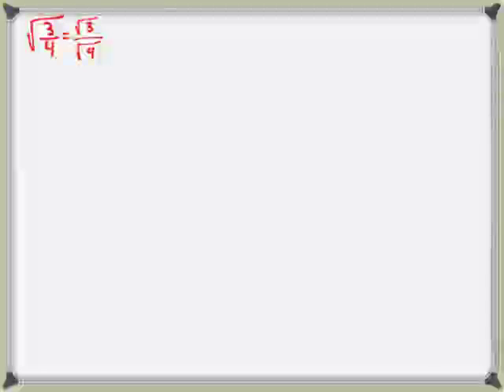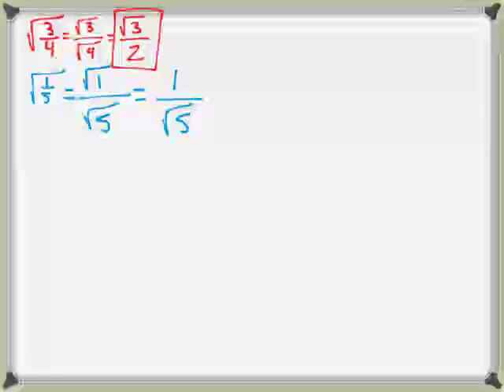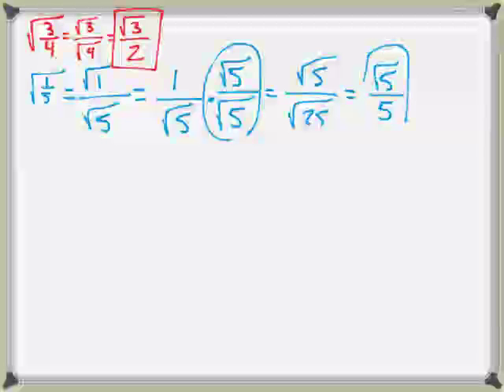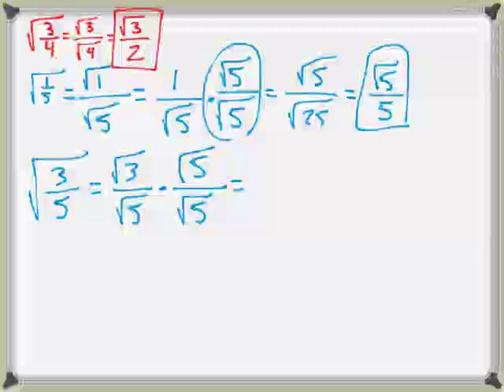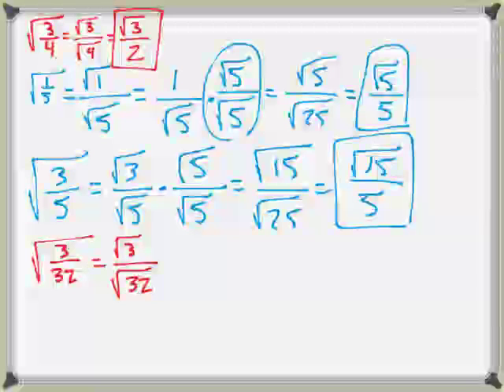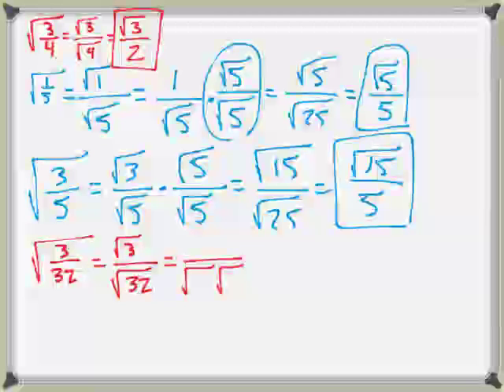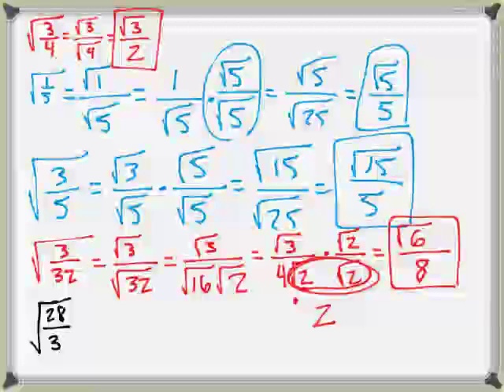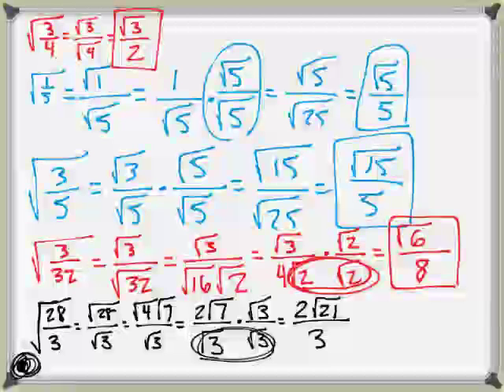geom simp sr roots part 2